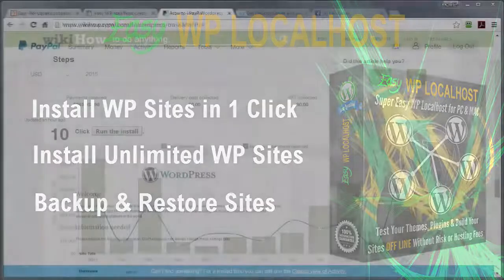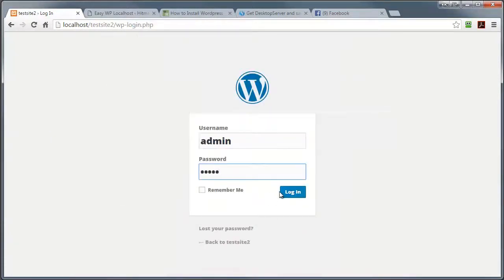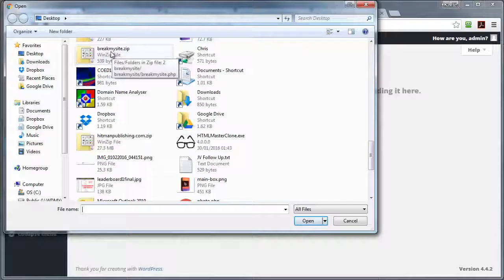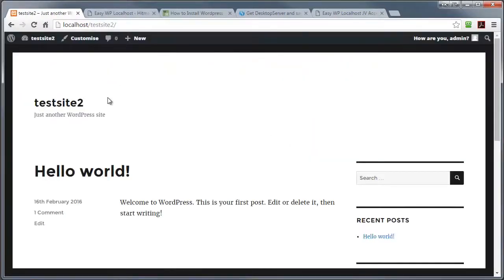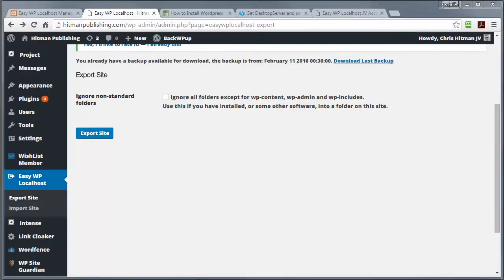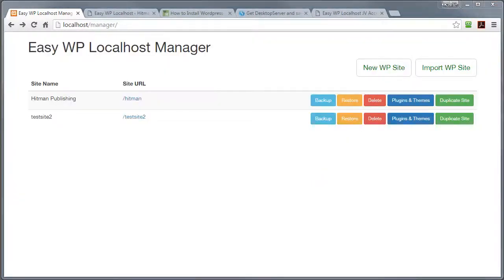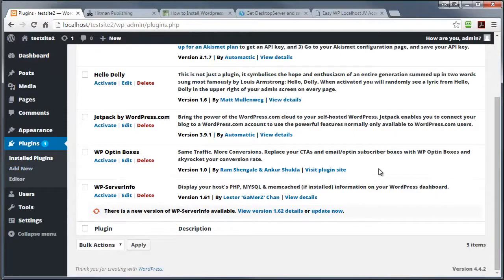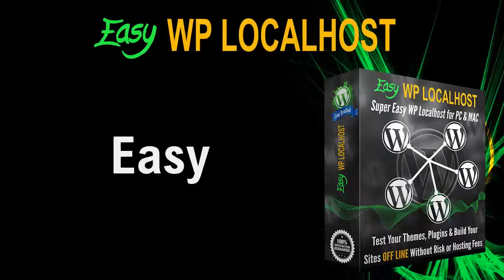Easy WP Localhost Review And Bonus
Easy WP Localhost Review - What should you know about this product before pushing buy button? Watch this